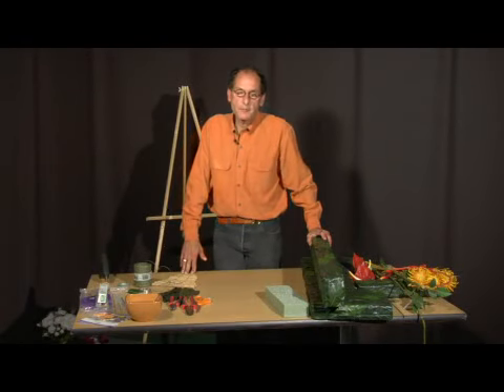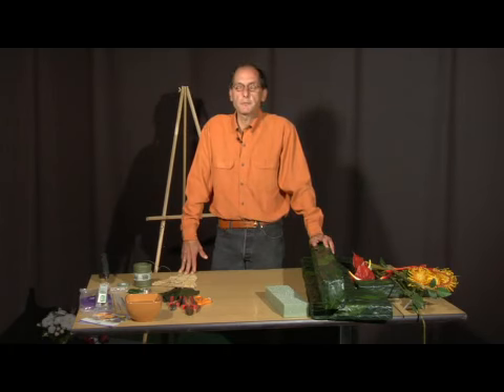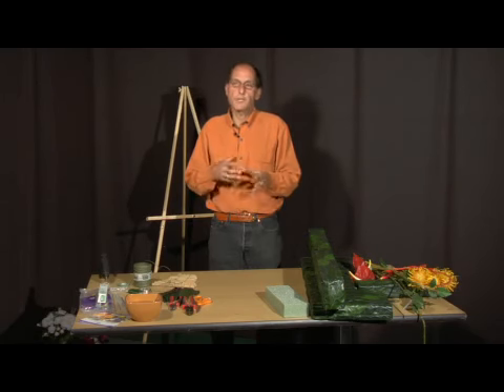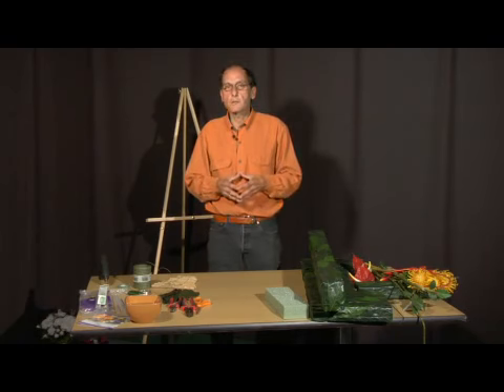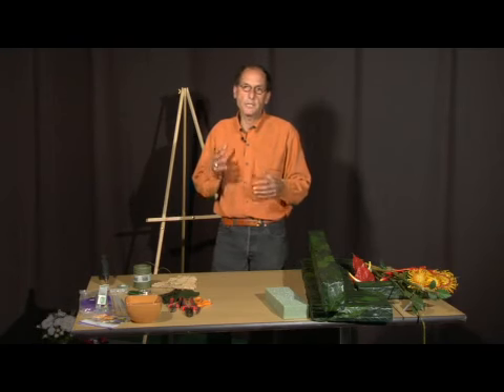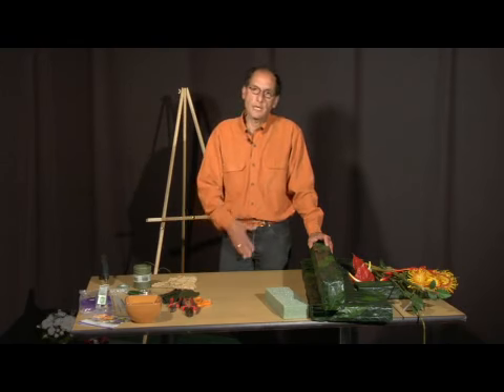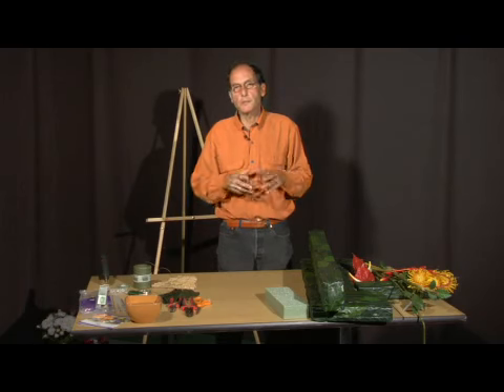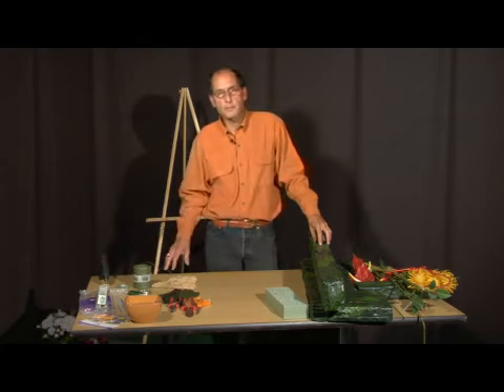Silk Flower Wall Hanging: Design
Silk Flower Wall Hanging: Design. Part of the series: Silk Flower Wall Hanging. A lot of times people are inspired with going out into nature and coming out with a concept and ideas. Learn how to choose a design a silk flower wall hanging from a professional floral designer in this free video.